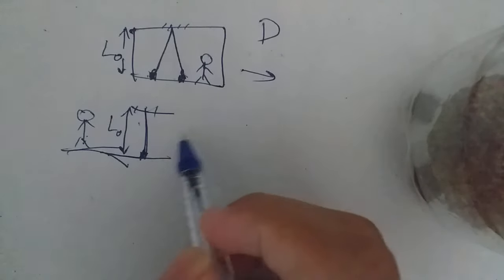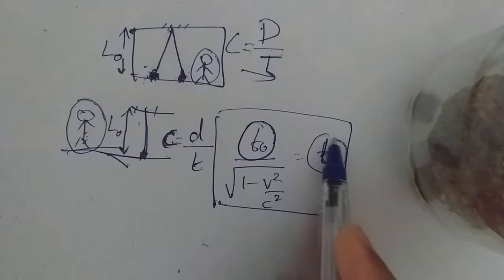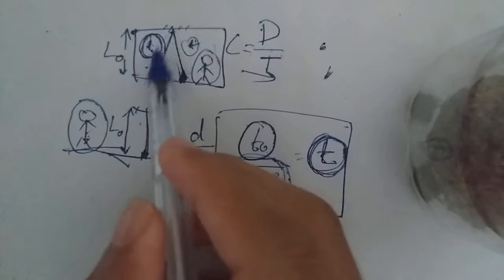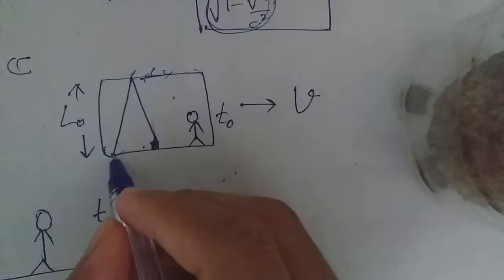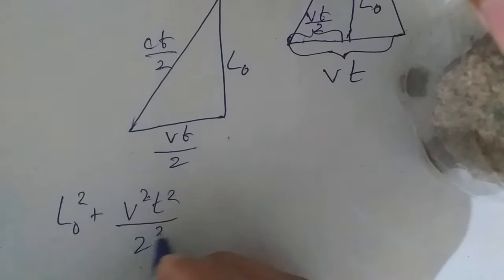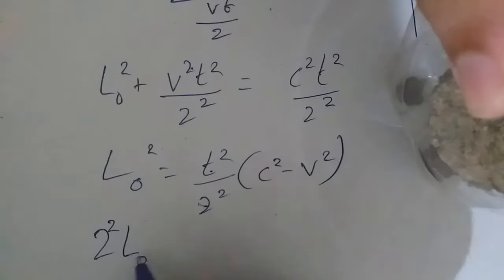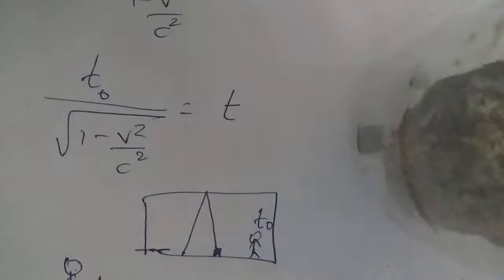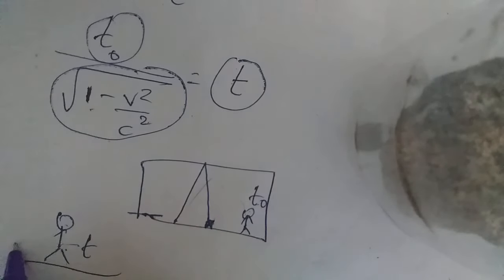Time dilation equation:Simple Derivation✌️